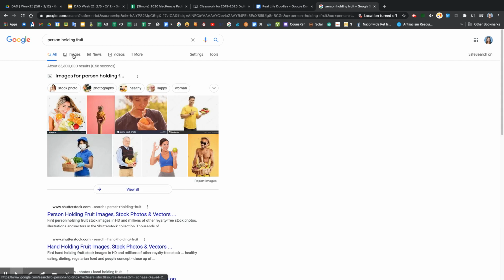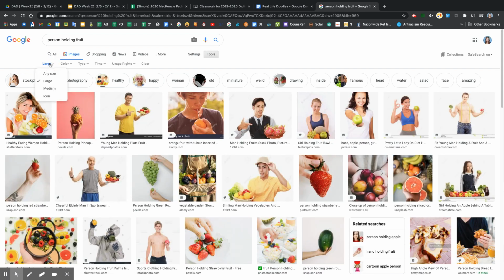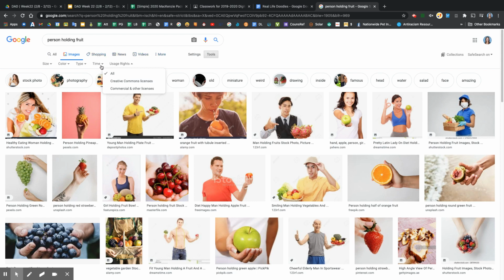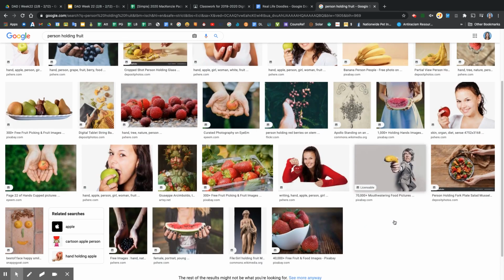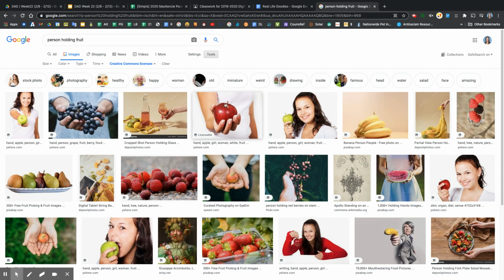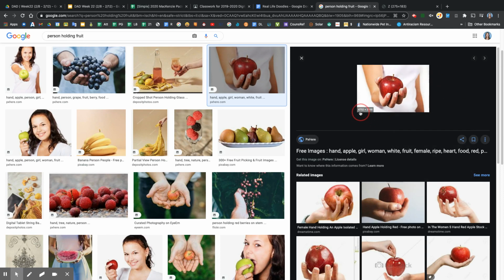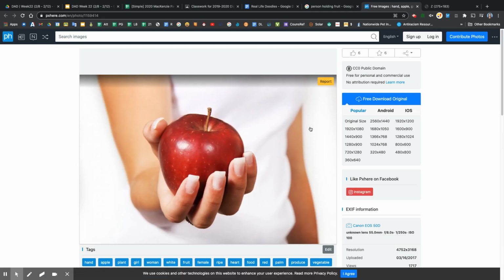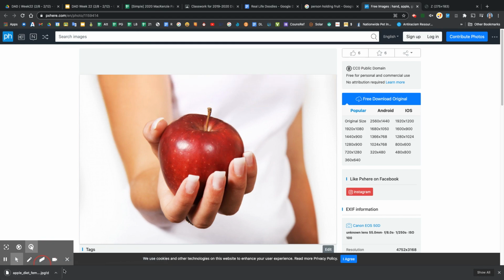Advanced Google Image Searching